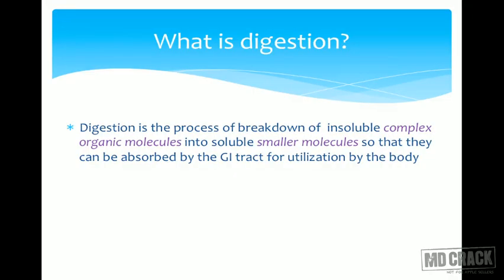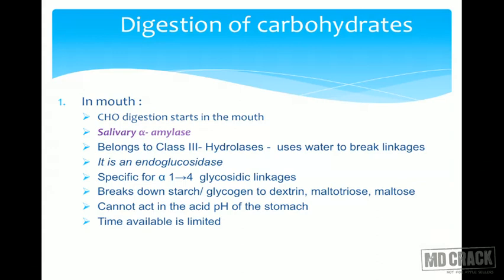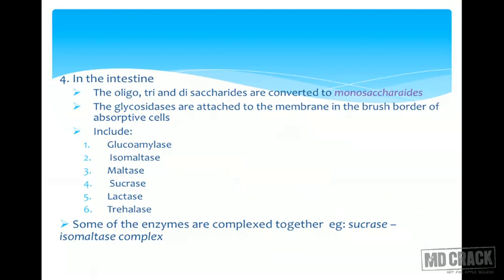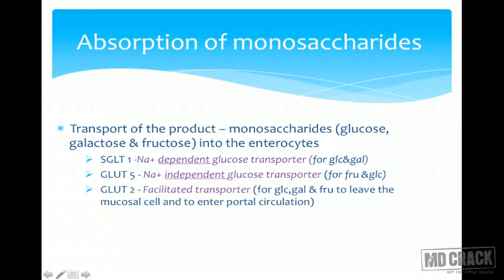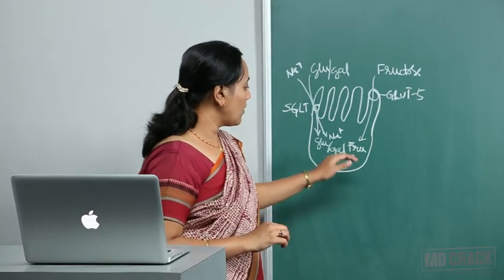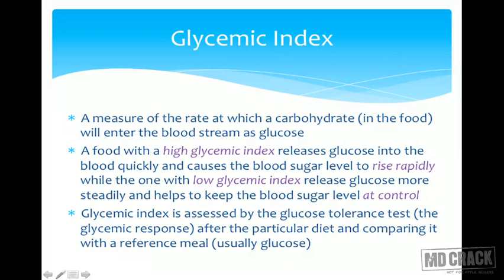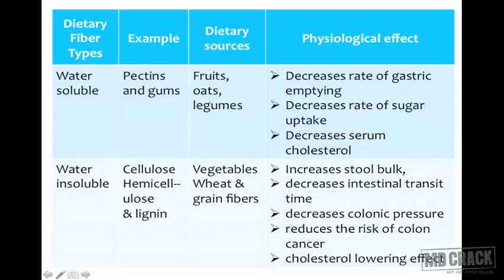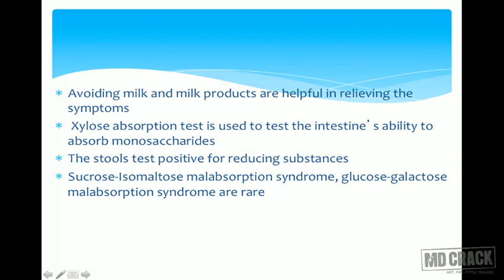Digestion and absorption of CHO